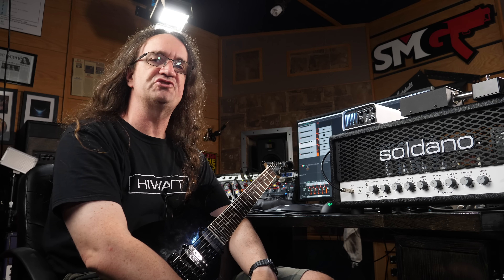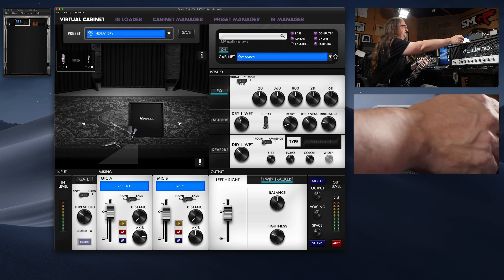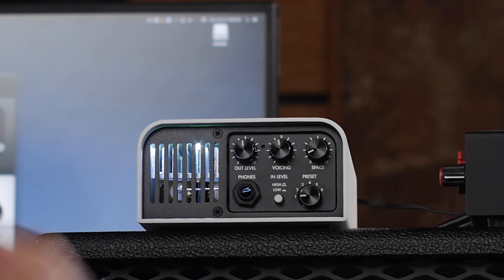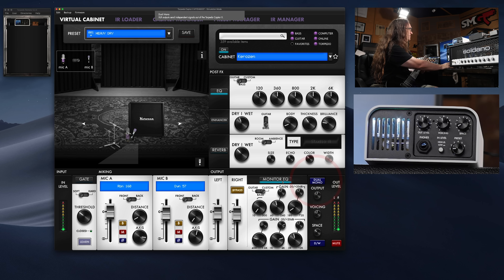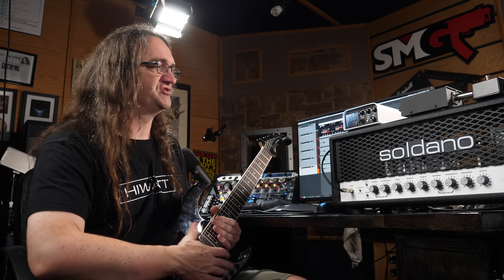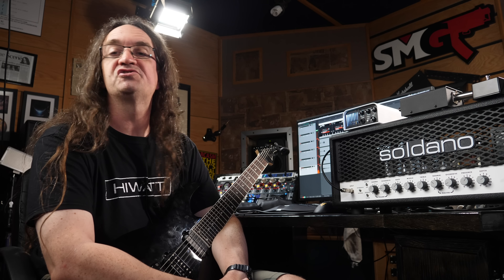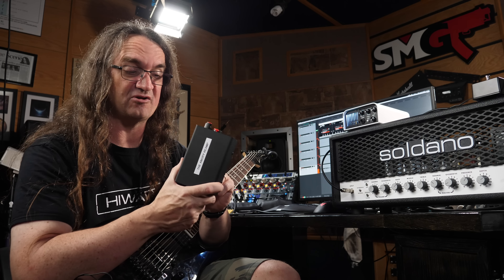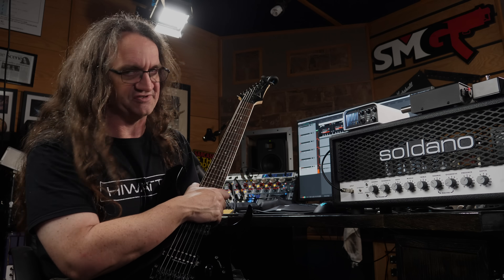Cleaner than the Cab Clone IR: Two Notes Captor X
A two channel Loadbox that costs less than the competition?   I put the Torpedo Captor X to the test!